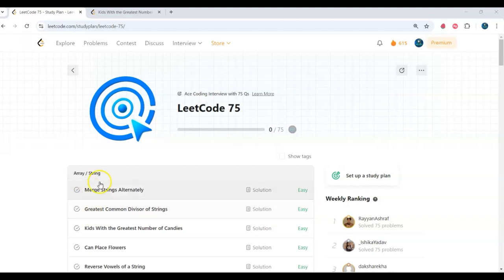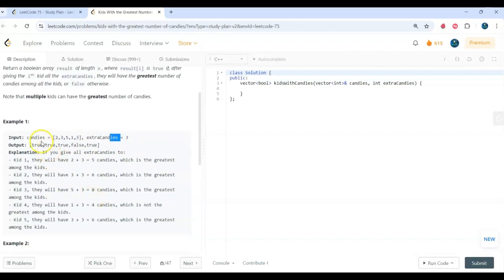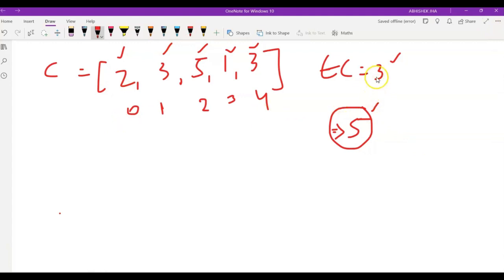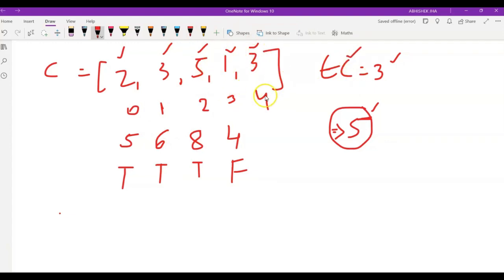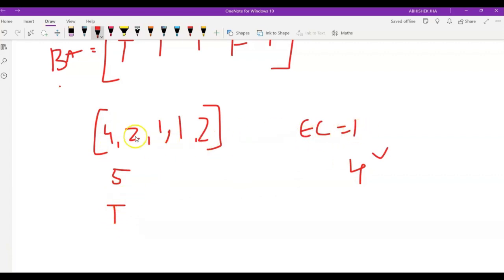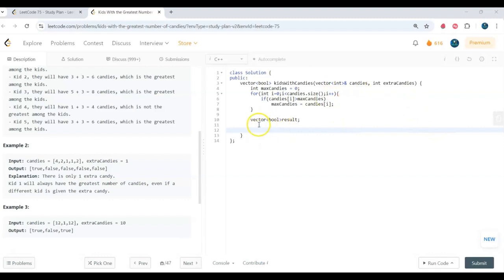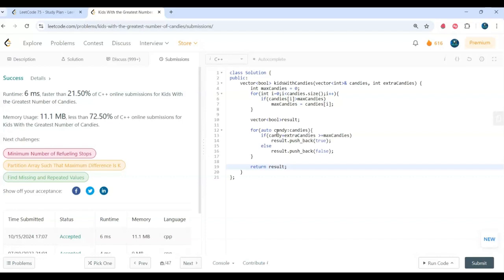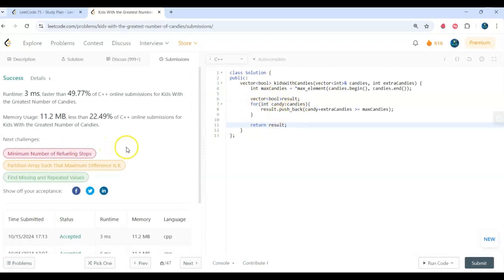Kids With the Greatest Number of Candies | Day-3 | LeetCode 75 Challenge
Timestamps:-
00:00 - Introduction
00:17 - Problem Statement
02:10 - Brute Force Approach Explanation
05:44 - TC & SC Analysis
05:58 - Brute Force Code Walkthrough
07:44 - Optimal Approach Explanation
08:41 - Optimal Approach Code Walkthrough
09:15 - Outro